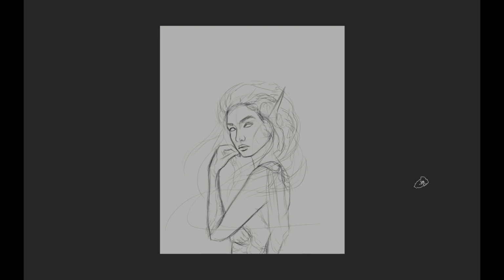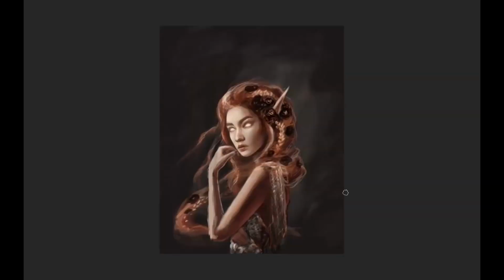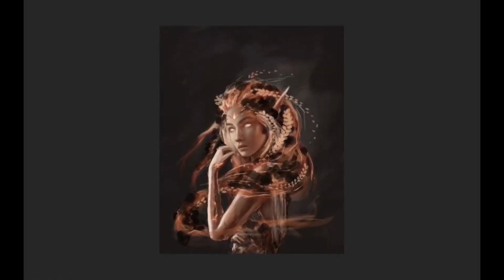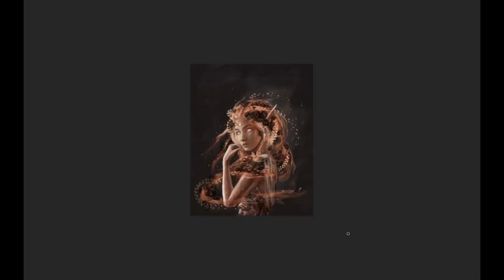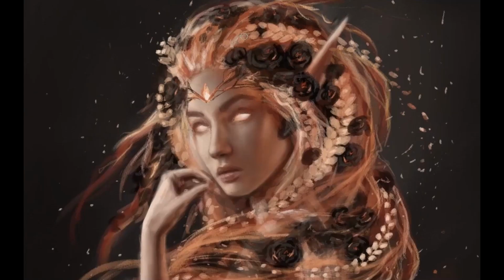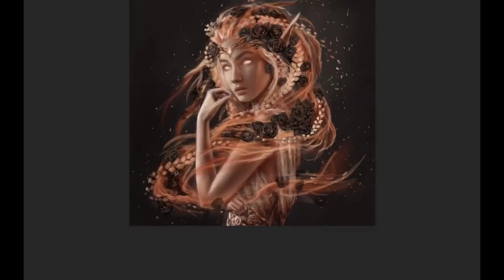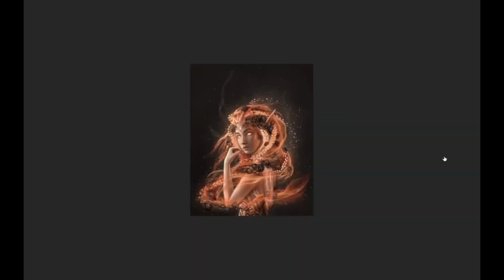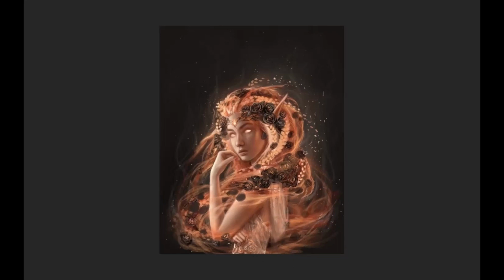How To Add Details To Your Painting + Speed Painting Flower Elf Painting #3 "Fire Flowers"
In this video I go over how to add details to your paintings as well as give helpful tips to make your paintings better over all! This video is great for people who want to learn how to paint concept art, fantasy art, art for the entertainment industry, or pretty much any painting or drawing you want to create from your imagination!